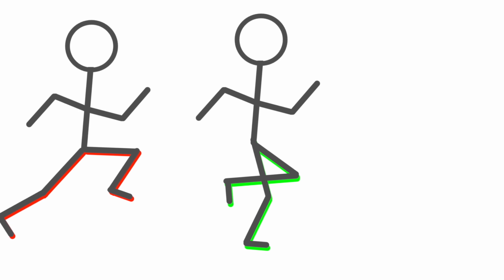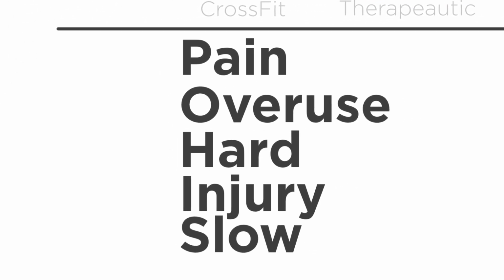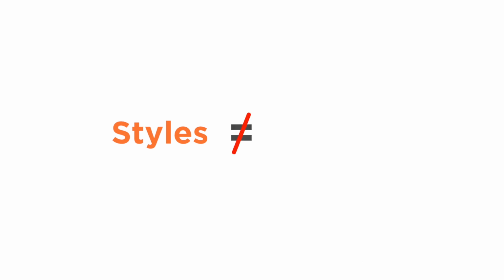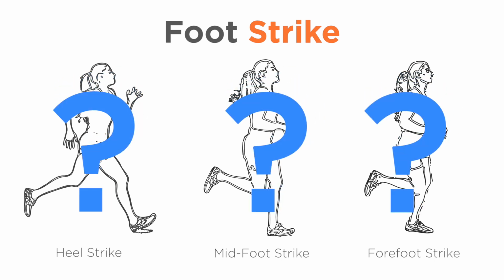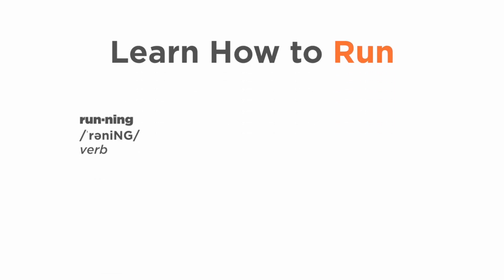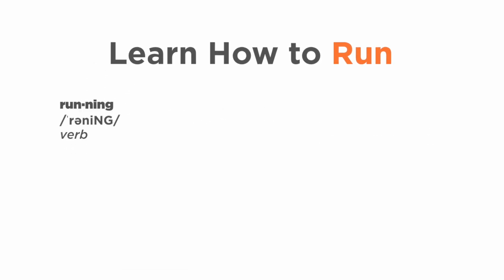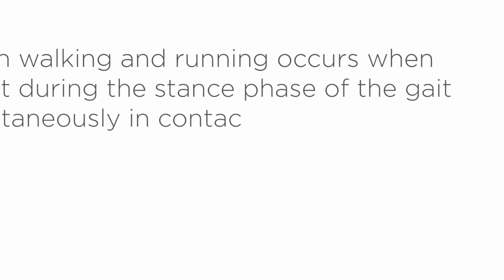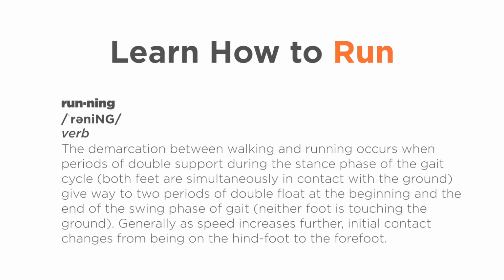What do you know about Running?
How do you define running? Most runners describe themselves based on their foot strike (e.g. 'I'm a Heel Striker') and have painful associations with their running. Have you ever thought about what you really know about running?

If you've ever looked up the definition of running in the dictionary, you'd find a description of something that doesn't necessarily correlate to teaching you how to run. The Pose Method® is a simple and a systematic way for anyone to learn how to run.